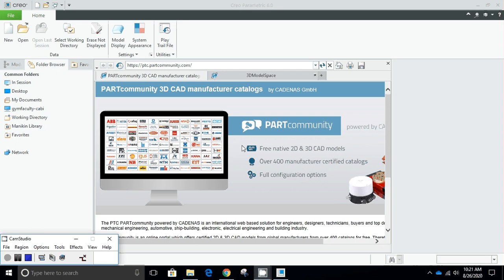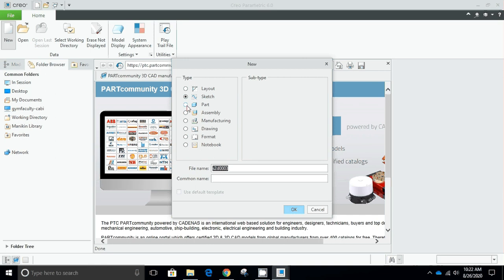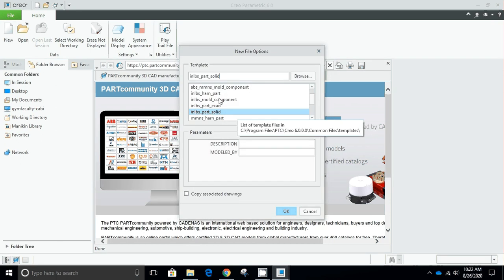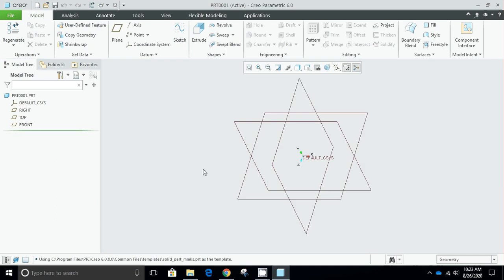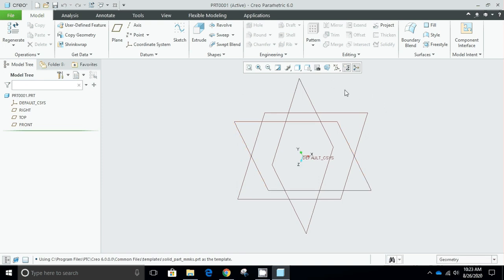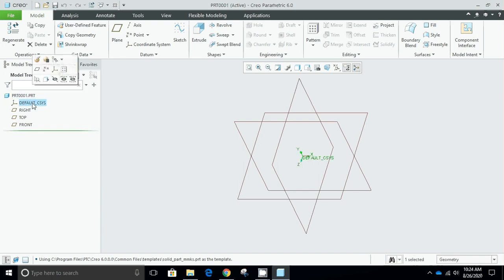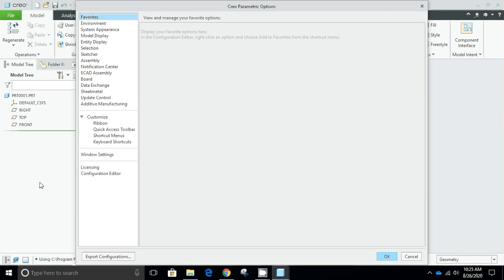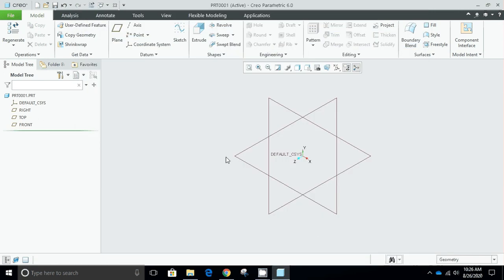Week2a CREO 6 0 Intro to 3D modelling in Part tool